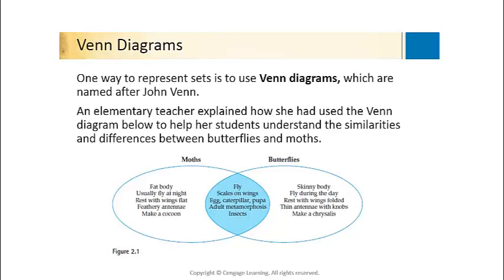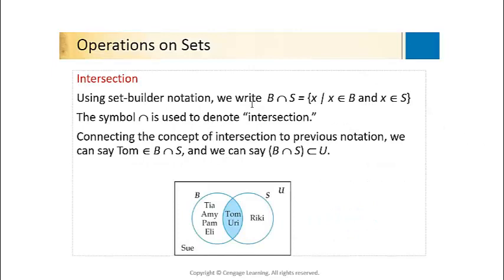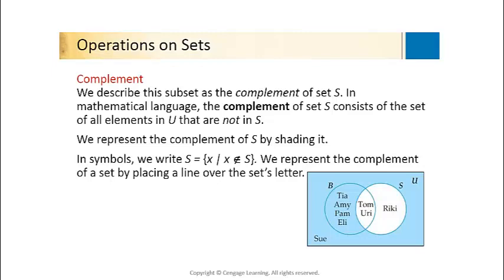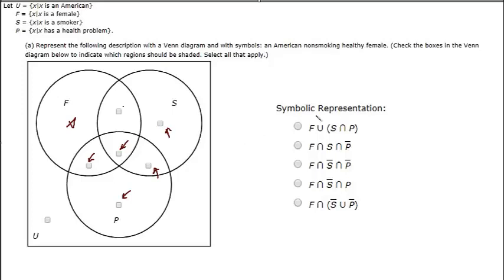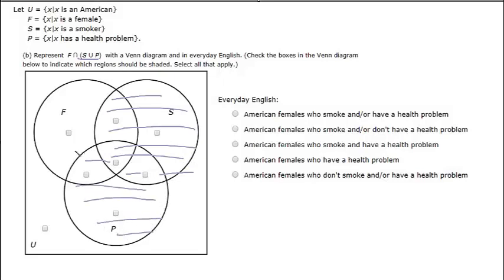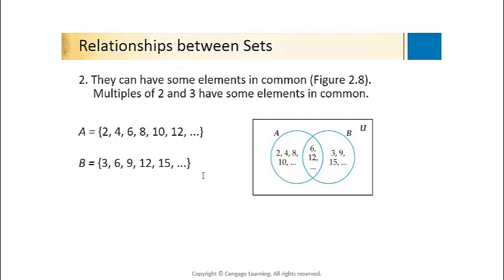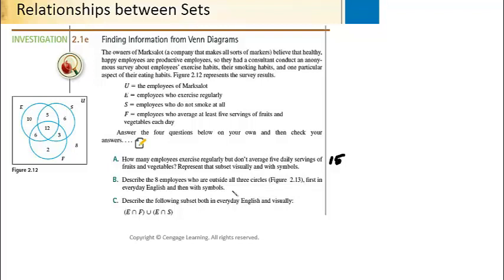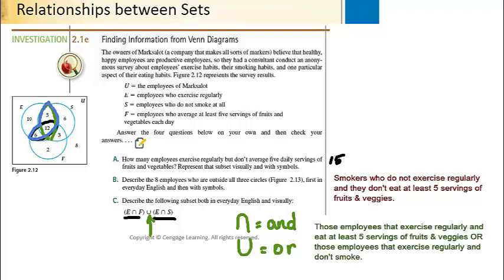MATH A211 Chapter 2 1 Venn Diagrams